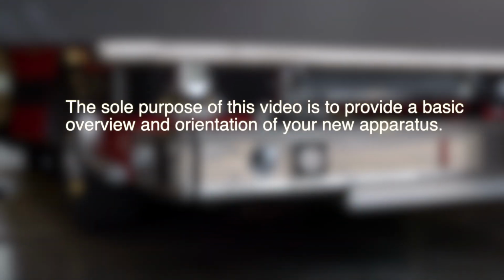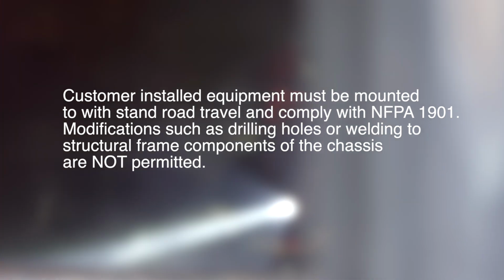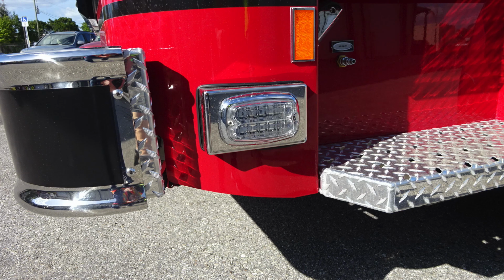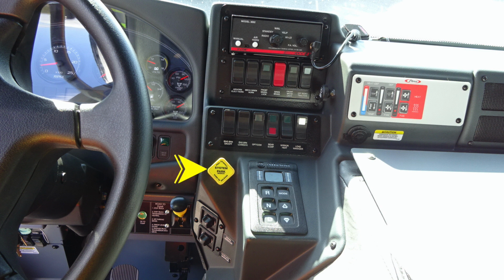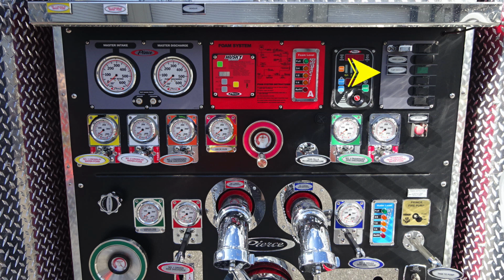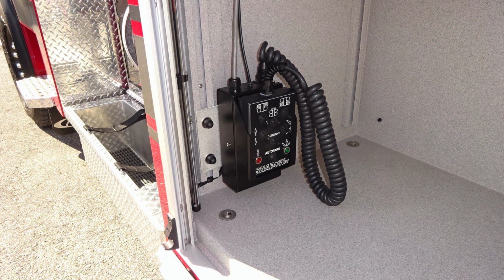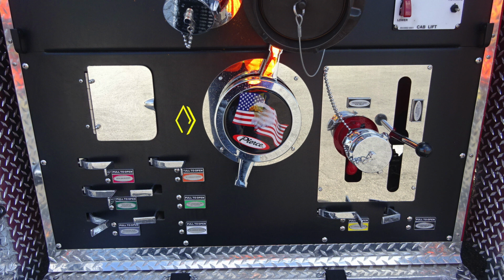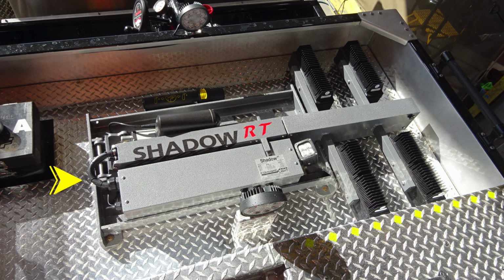33605-01 Kenai AK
This video is about 33605-01 Kenai AK